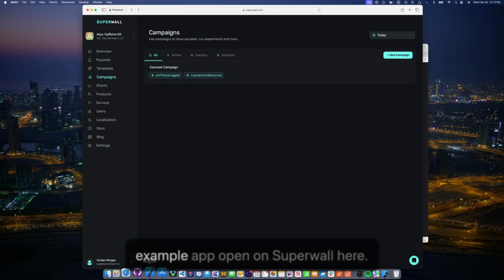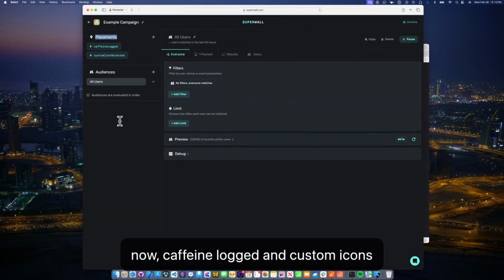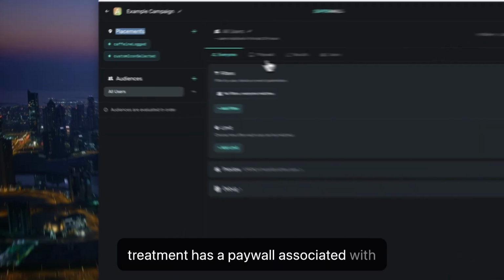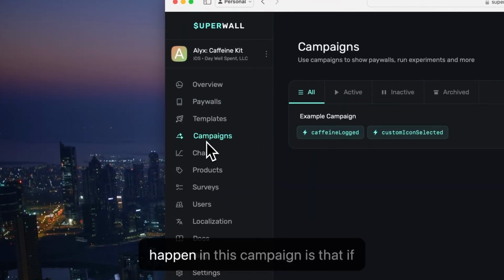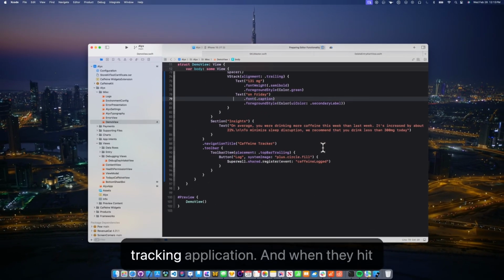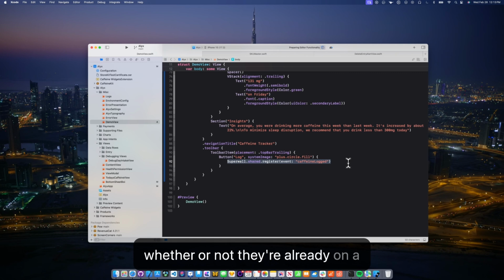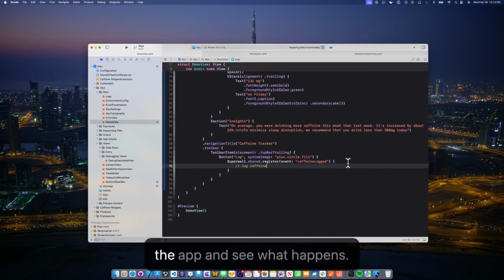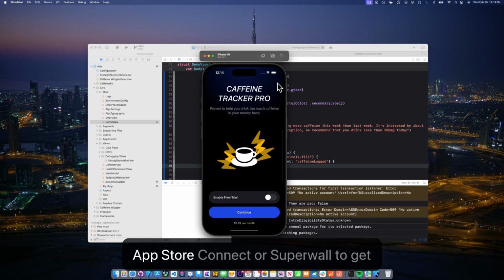Presenting a Paywall in an iOS App Using Superwall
Presenting a paywall using Superwall's SDK revolves around registering events from campaigns. Learn how events work, and how they associate back to an app, to better understand how paywall presentation works with Superwall. This video covers iOS, but the idea applies to any platform Superwall supports.